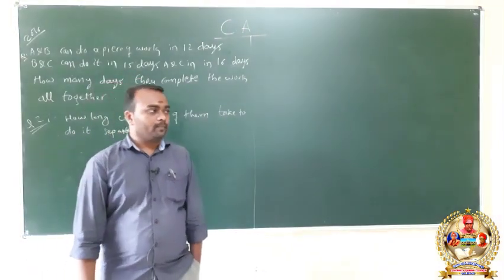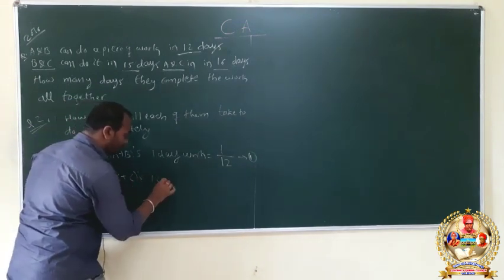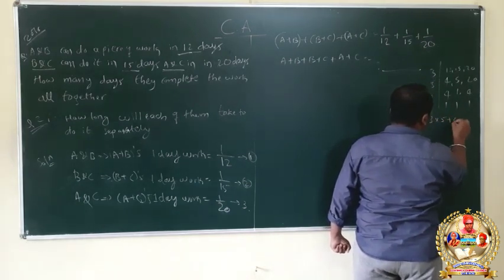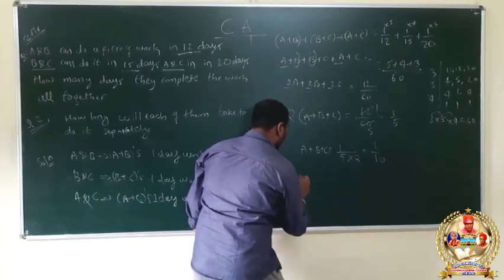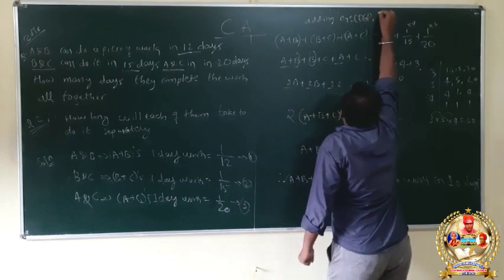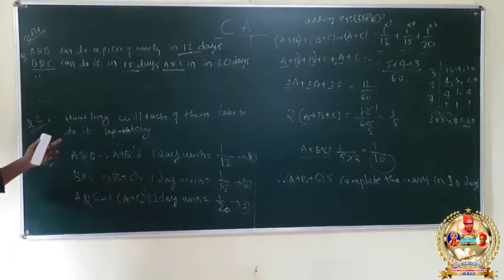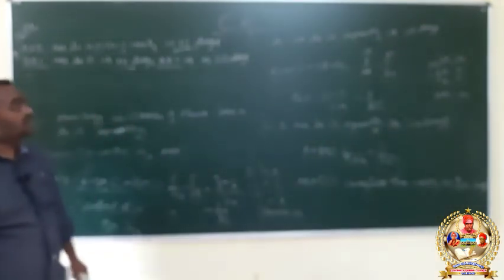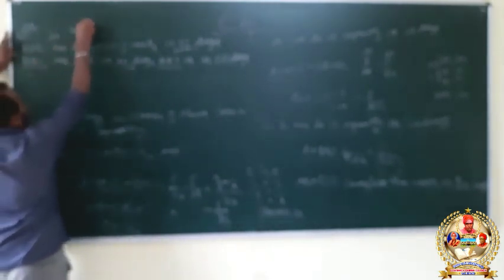B.COM 3RD SEM | COMMERCIAL ARITHMETIC | CHAPTER-01